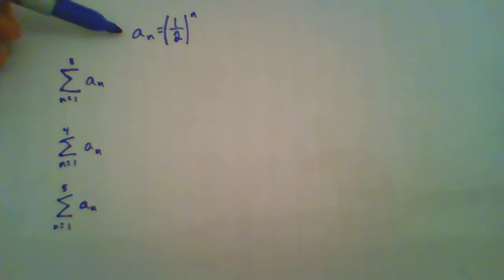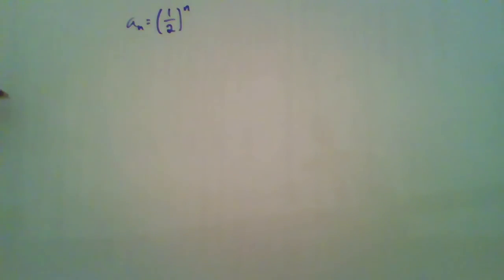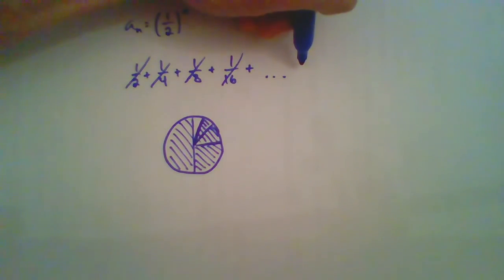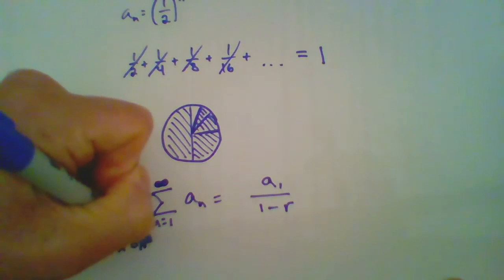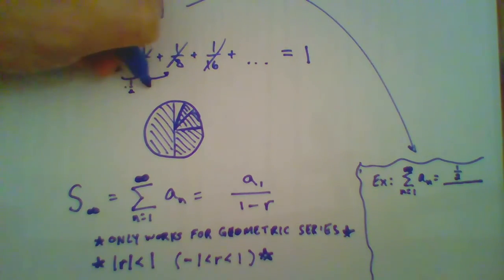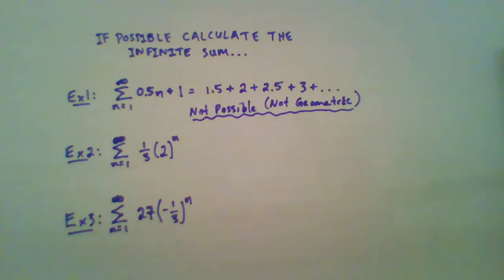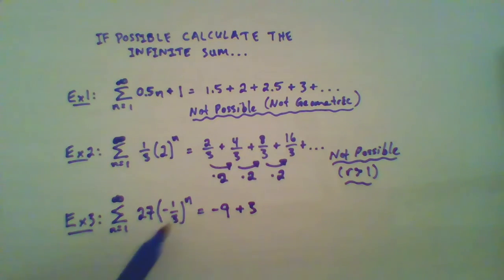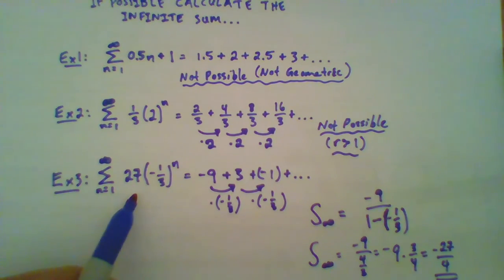Sums of Infinite Series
Introduction to the concept of infinite series and how/when to apply the formula for infinite geometric series sums.